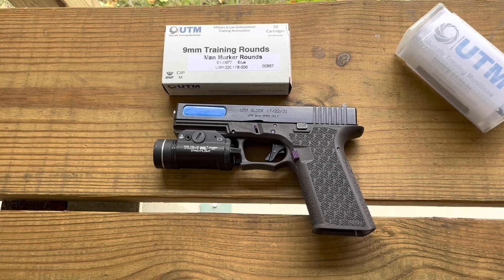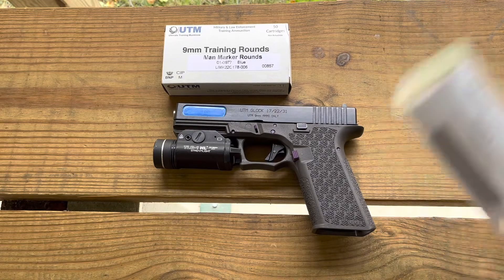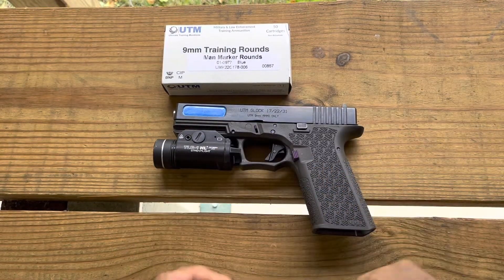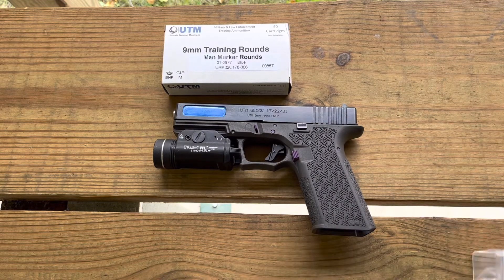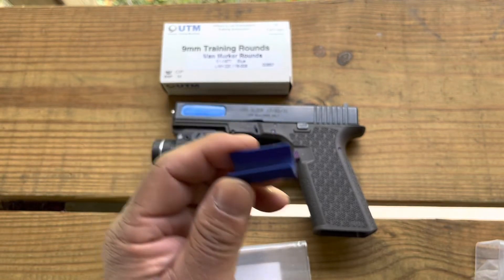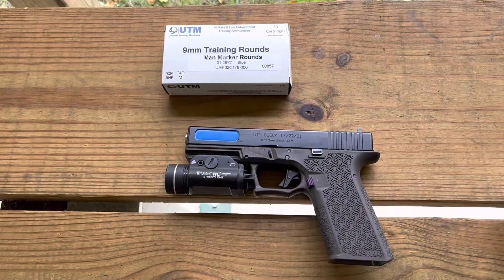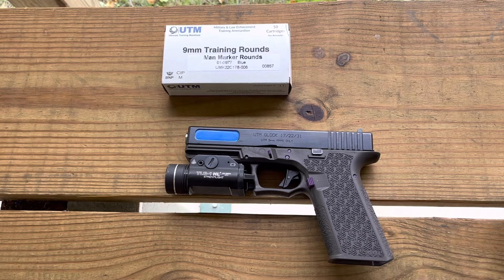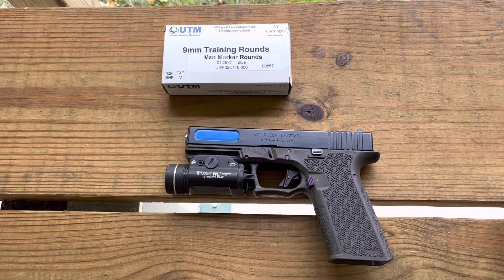Tech Tip: Fitting a Polymer 80 frame to a UTM Glock 17 slide. 2022-09-24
Confirming that at UTM Glock 17 slide meant for Gen 1-4 will work on a Polymer 80 frame